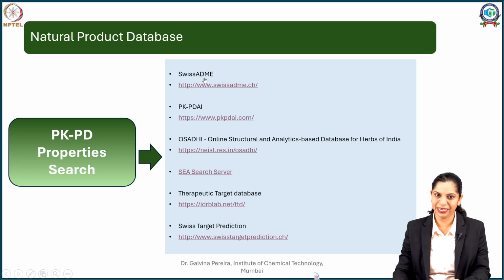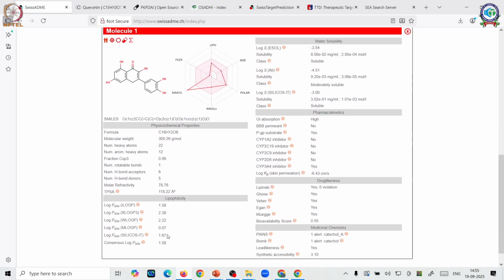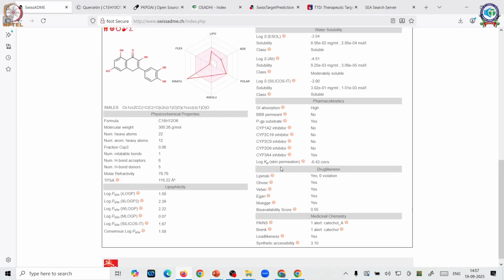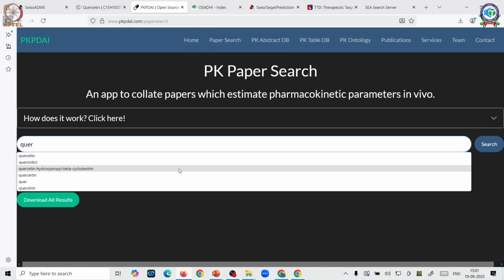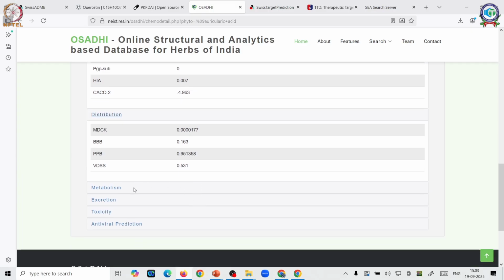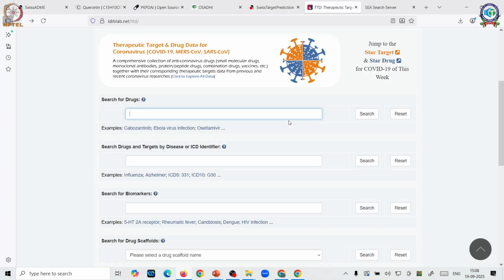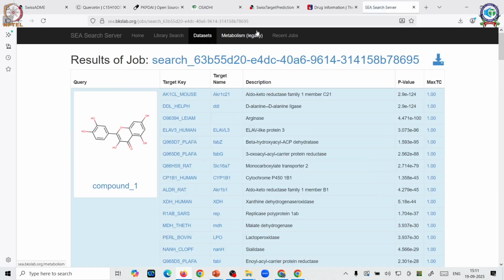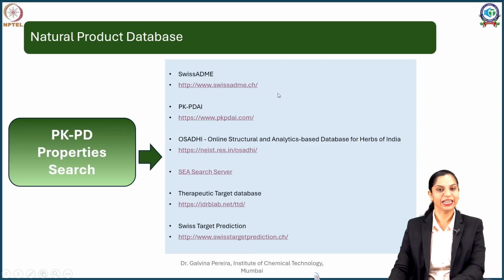W 12: L 60: Natural Product Databases for Studying Pharmacokinetic and Pharmacodynamic Properties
Week 12: Lecture 60: Natural Product Databases for Studying Pharmacokinetic and Pharmacodynamic Properties